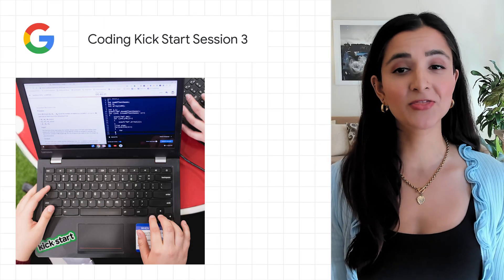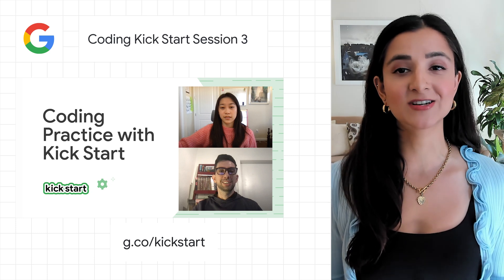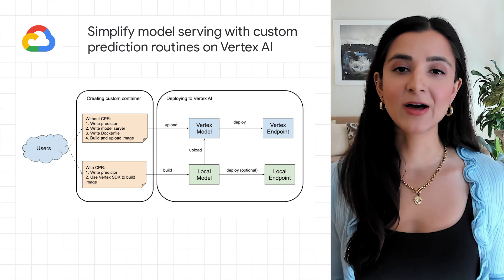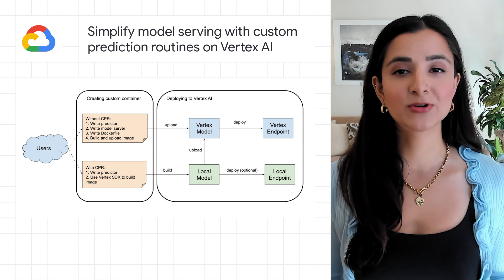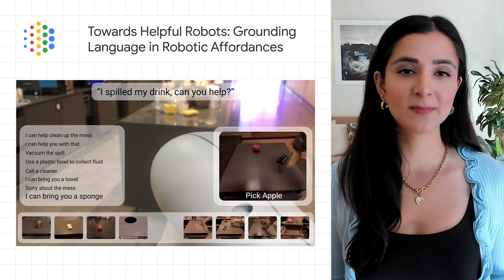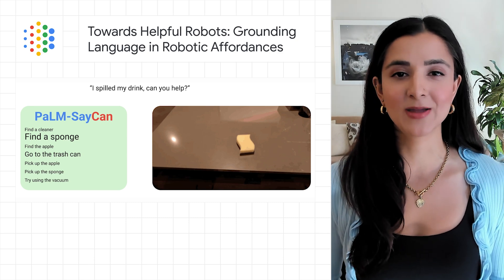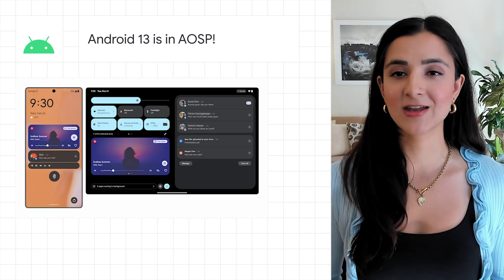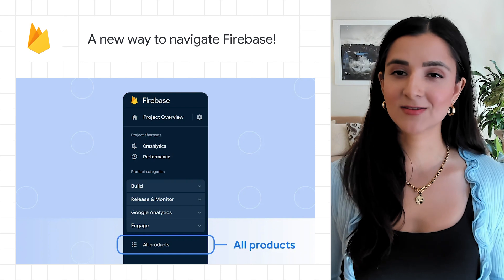Firebase shortcuts, training robots, and more dev news!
0:00 - Introduction
0:11 - Coding Kickstart Practice Session 3
0:51 - DevFest For Ukraine
1:38 - Simplify model serving with custom prediction routines on Vertex AI
2:19 - Towards Helpful Robots: Grounding Language in Robotic Affordances
3:16 - Android 13 is in AOSP!
3:55 - A new way to navigate Firebase!
4:31 - Don’t forget to like, comment, and subscribe!

Here to bring you the latest developer news from across Google is Nikita from Developer Relations. Tune in every week for a new episode, and let us know what you think of the latest announcements in the comments below.